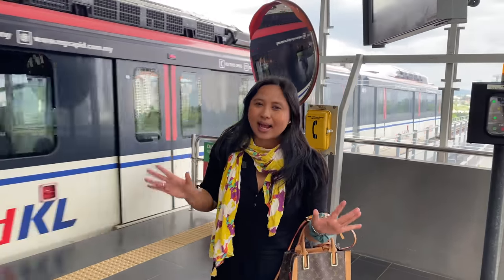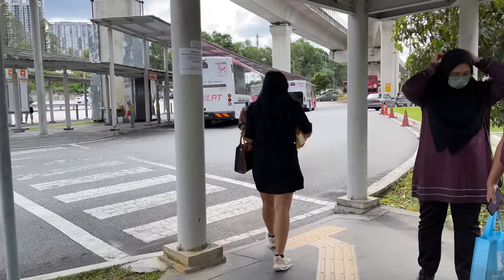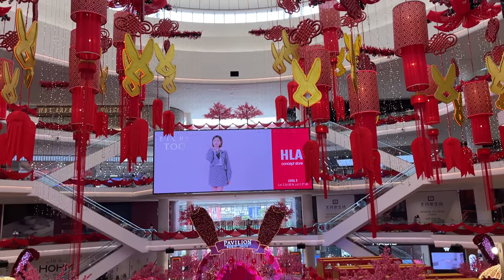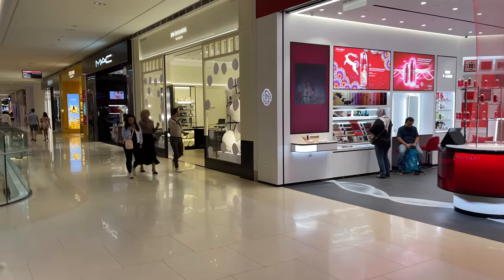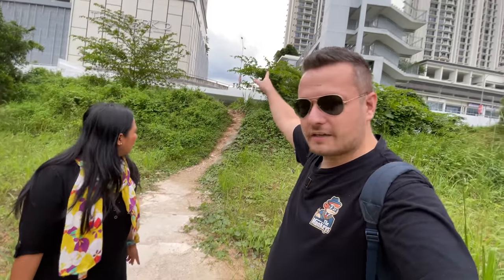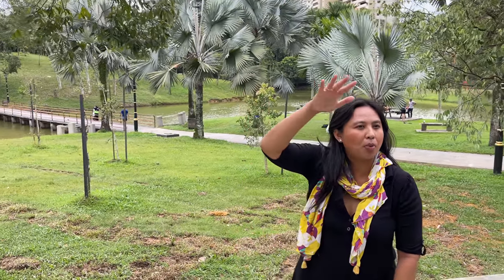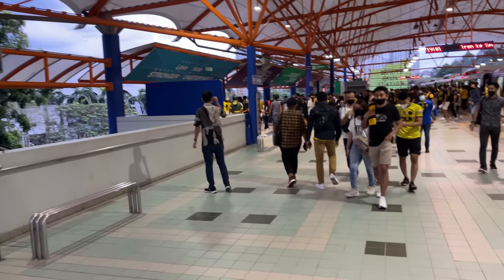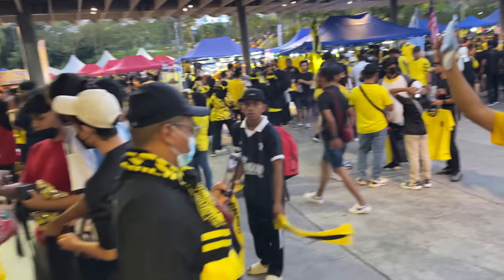We Didn’t Know This Place Existed In Kuala Lumpur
Video available in 4K video resolution for best watching experience!

Super Thank YOU! Damian & Winny TheMonkeys

Todays location: Kuala Lumpur Malaysia 🇲🇾